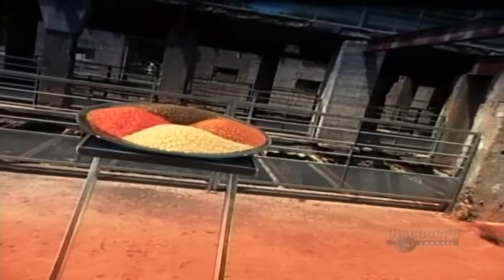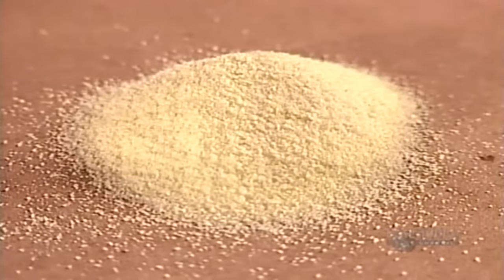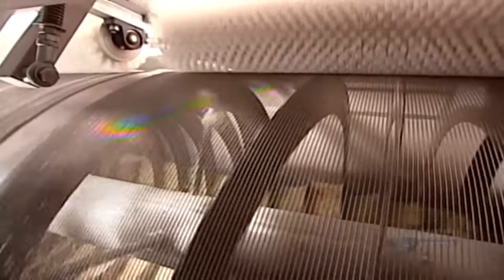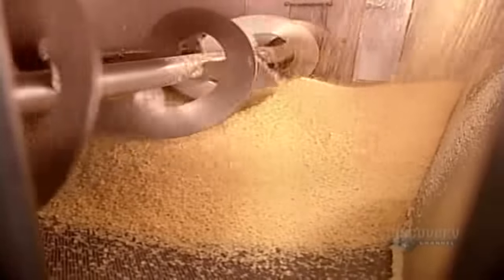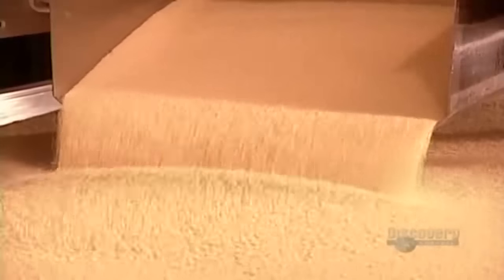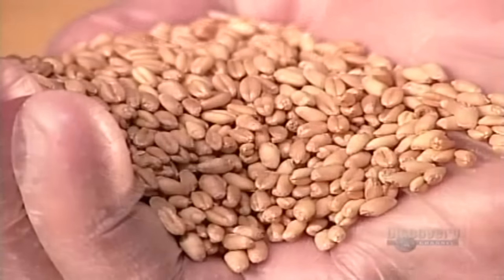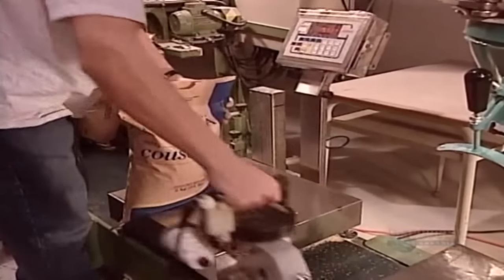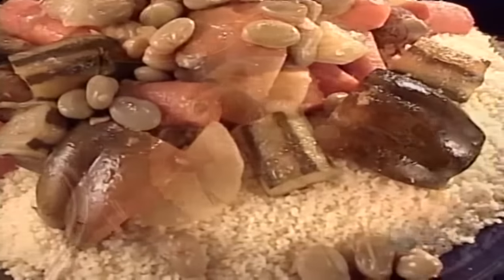How Its Made: Couscous